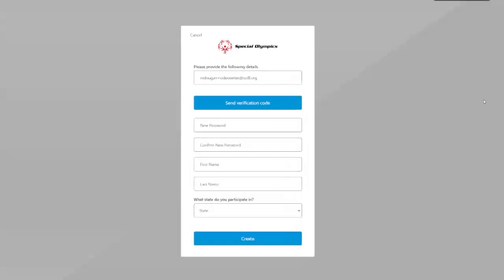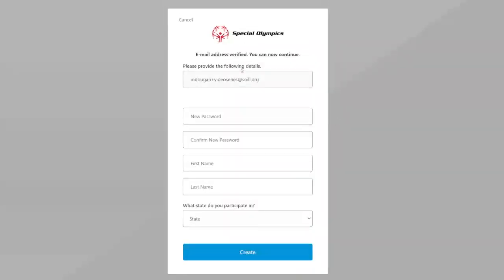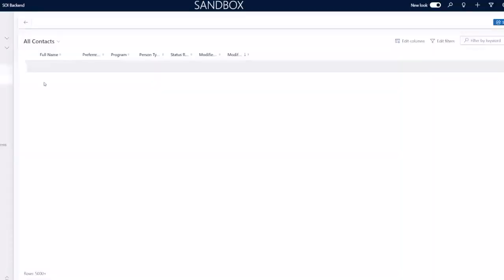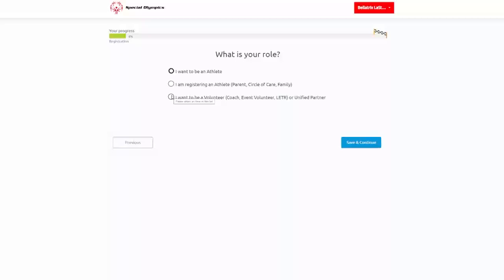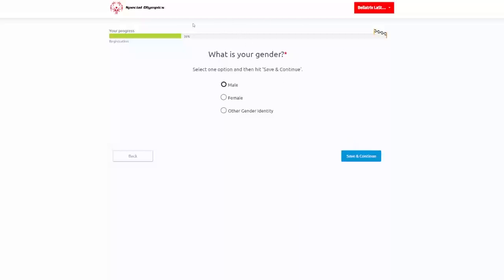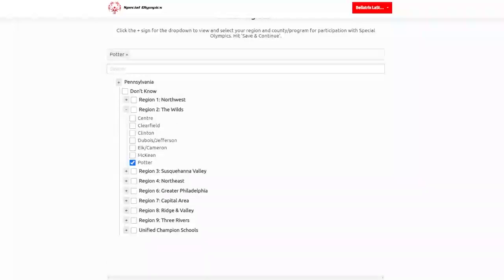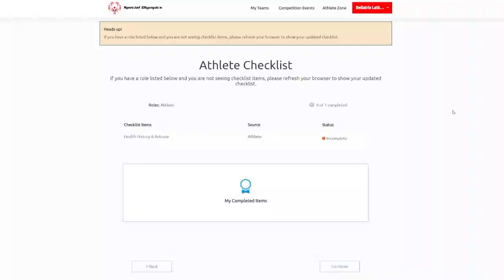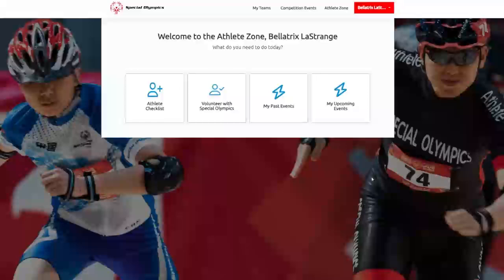Account Creation - COE Training Series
Video Library GoLive Folder/Templates %26 Standard Forms/Change Management/Videos - Staff %26 Users?csf=1&web=1&e=DTCWcn

User guide Library GoLive Folder/Templates %26 Standard Forms/Change Management/Userguides - Staff?csf=1&web=1&e=RTZzG2

Glossary Library GoLive Folder/Templates %26 Standard Forms/Change Management/Glossary?csf=1&web=1&e=aNjMan

FAQ Library GoLive Folder/Templates %26 Standard Forms/Change Management/FAQs - All Users?csf=1&web=1&e=28gXAg

Timecodes:
0:00 – Introduction
1:45 – Email Verification
5:39 – Password Settings
7:00 – Name and Program
8:14 – Answering the Demographic Questions
21:40 – Updating Profile after Creation